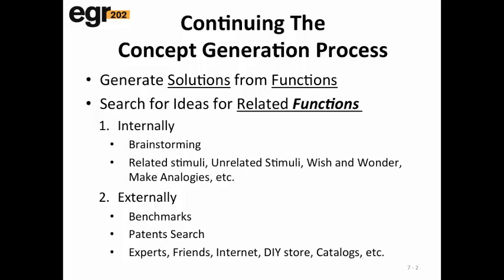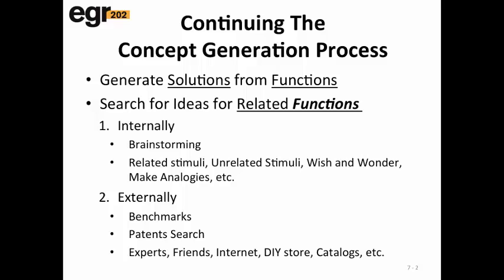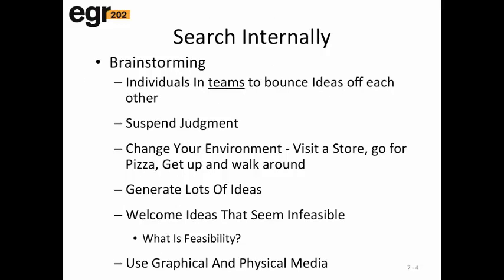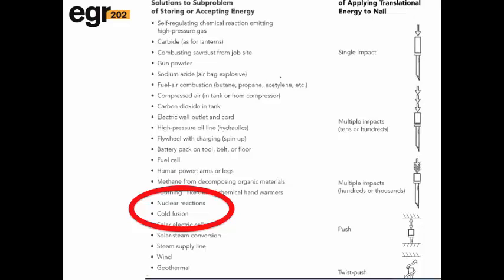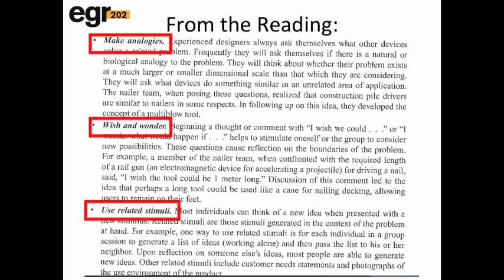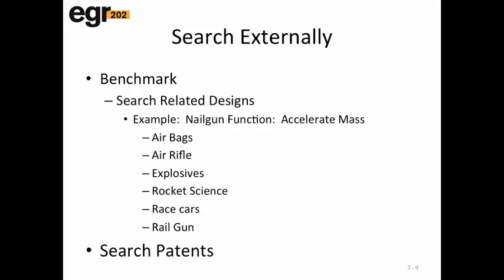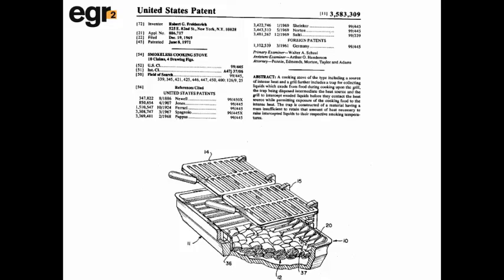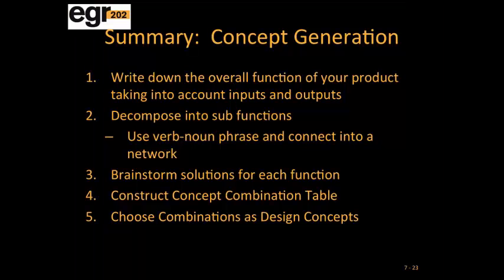Searching for Innovative Solution Concepts